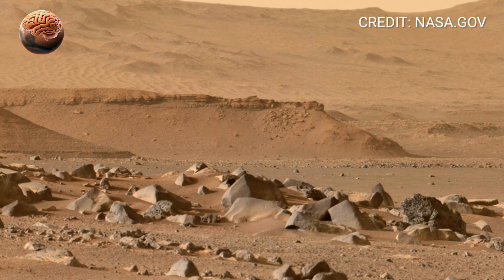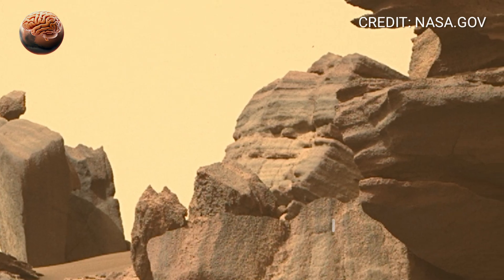NASA's Perseverance Rover Sent Most Breathtaking 360° Footage of Mars Surface SOL 1525 | Mars In 4K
NASA’s Perseverance Rover captured breathtaking 360° footage of the Martian surface on Sol 1525, revealing stunning geological formations in 4K ultra clarity. This new panoramic view showcases the rich textures, layered rocks, and ancient terrain of Jezero Crater like never before. Watch as the Perseverance Rover explores Mars, uncovering clues about the planet’s geological history and the potential for past microbial life.

🚀 Experience Mars in 4K 360° — every rock, ridge, and shadow brought to life through NASA’s lens!